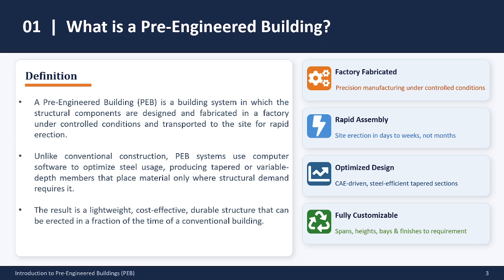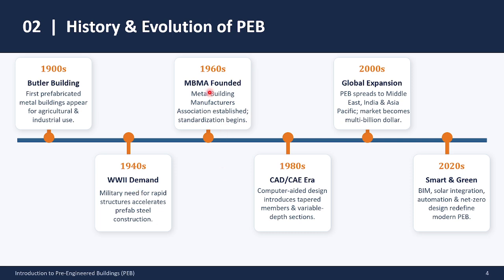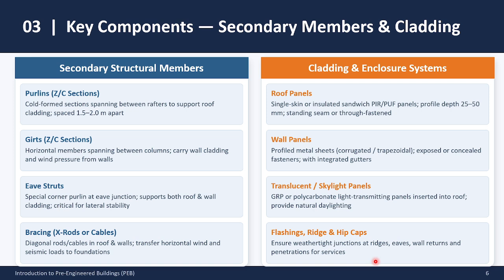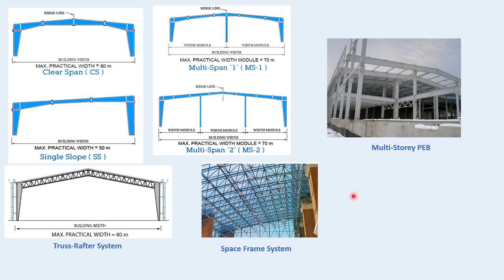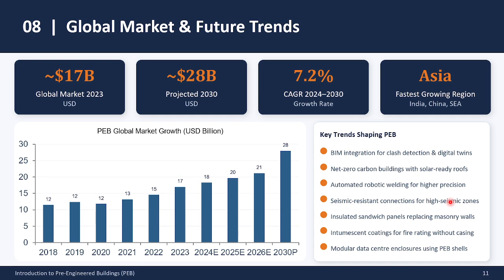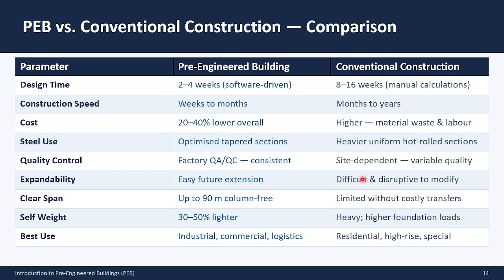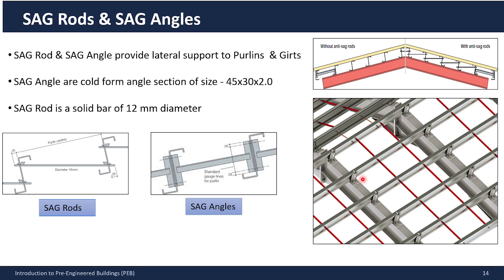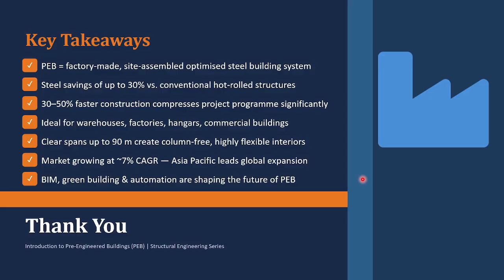PEB introduction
This video gives you the information on Pre-Engineered Buildings concept